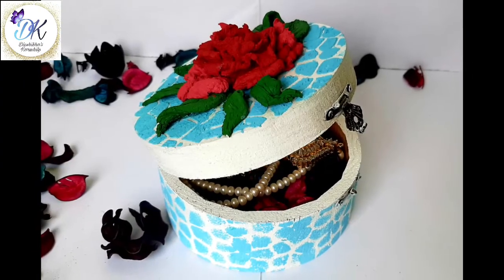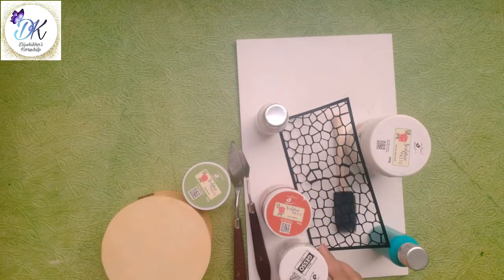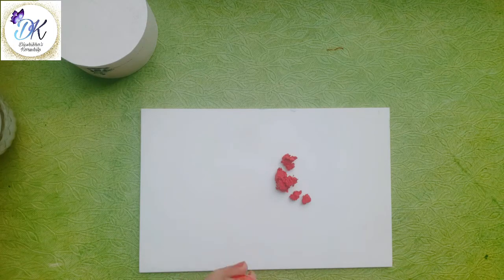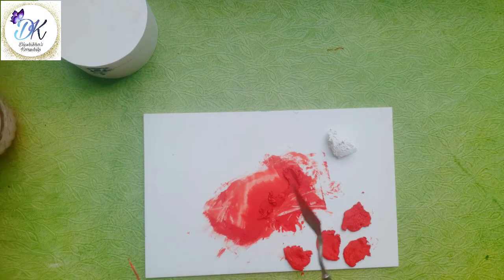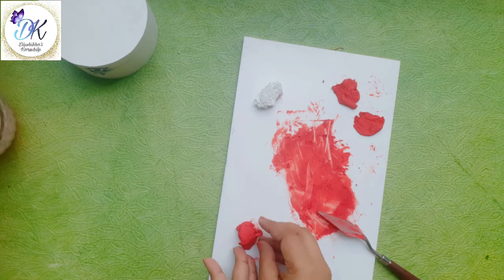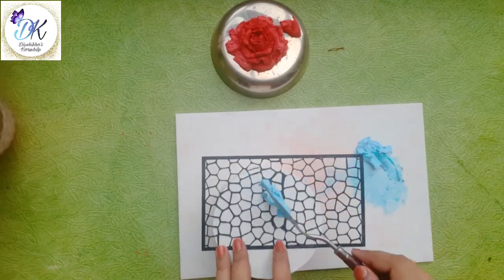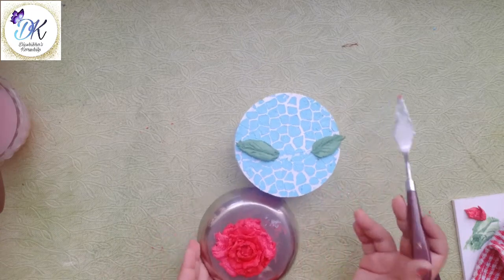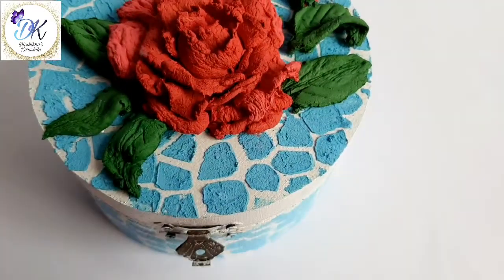Sculpture painting on wooden box,Russian art work,knife painting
Hello friends welcome to Dipshikha's Karushilp. Today I am going to do Russian art/ Sculpture painting on wooden box. Sculpture painting is famous for its texture and lightweight..I did rose flower in this video but in the coming videos I will be teaching different flowers using Sculpture paste.
U can also check my Facebook and Instagram page for more art and craft ideas.

Materials required

1) Wooden/ mdf box

3) Gesso white (itsy bitsy store)

4)chalk paint( itsy bitsy store)

5) Varnish

6)Palette knife no 1& 3

7)stencil( itsy bitsy store)